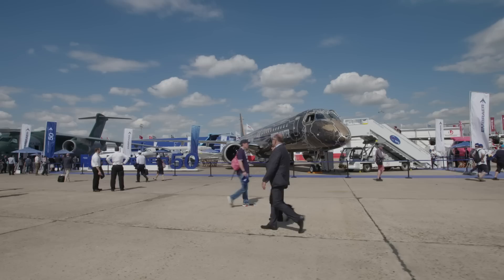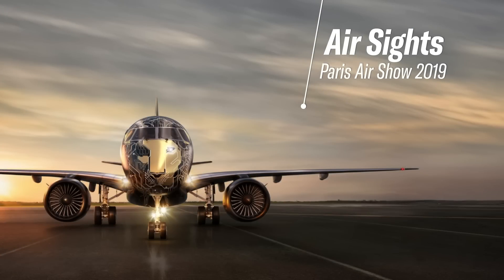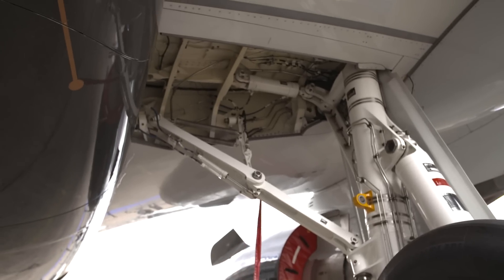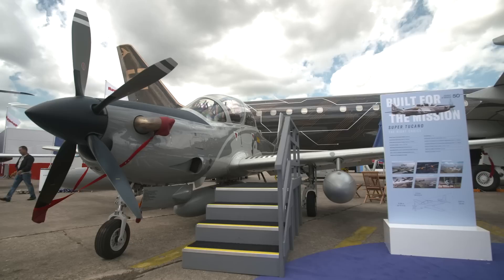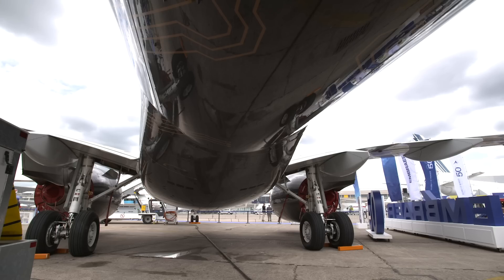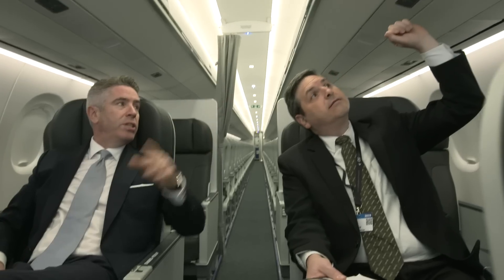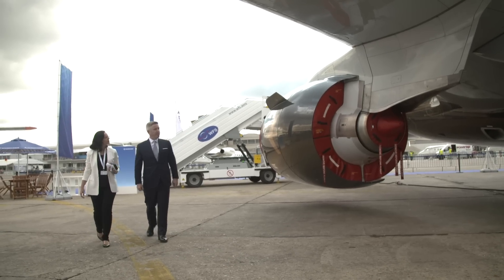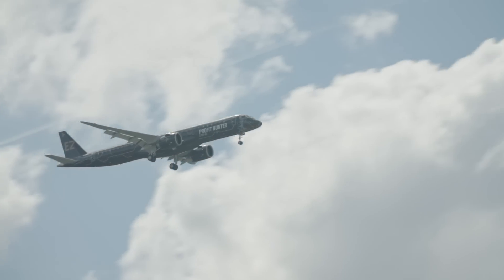PAS19 Air Sights - Part I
The Embraer E195E2 ProfitHunter, the world’s most efficient single-aisle aircraft, lands in Paris. We take a first look at the ‘Tech Lion’ livery and the cutting edge technology on board this incredible aircraft!

Learn more about our presence at the Paris Air Show